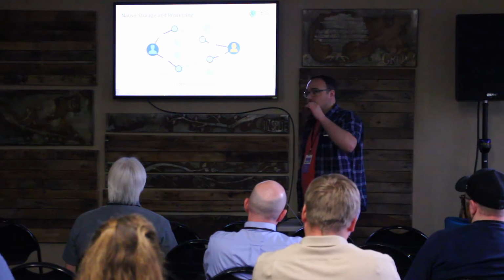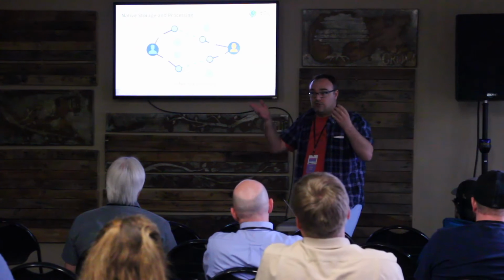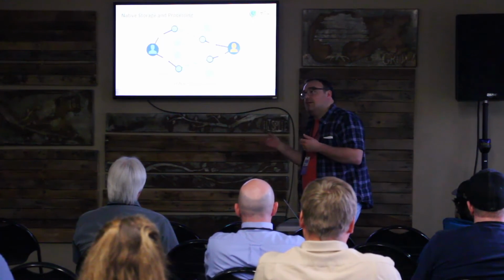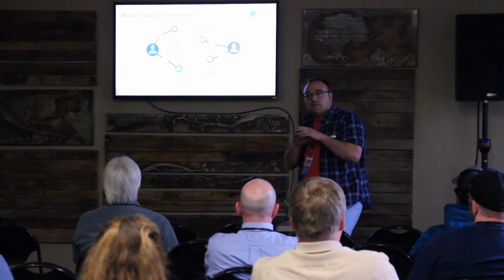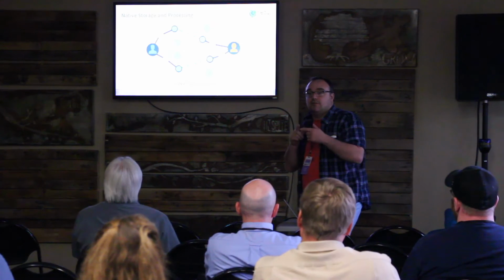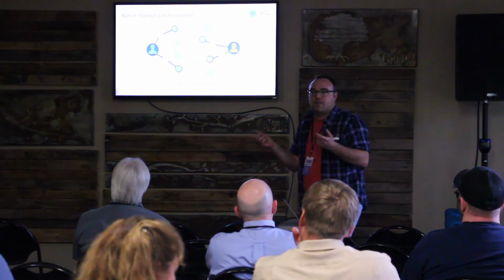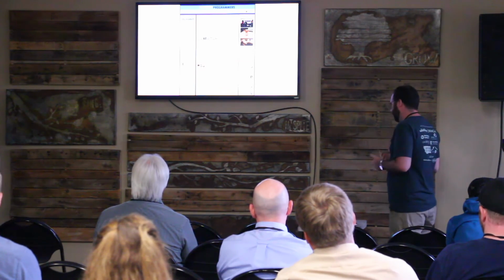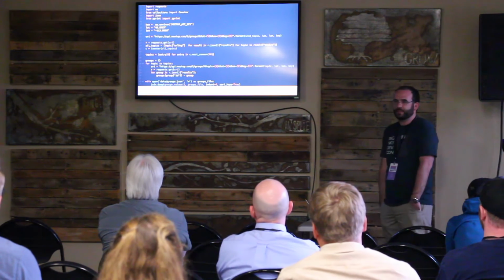George Lesica and Will Lyon - Graph Database Applications Using Neo4j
George Lesica and Will Lyon presenting at Big Sky Dev Con 2016 in Bozeman MT